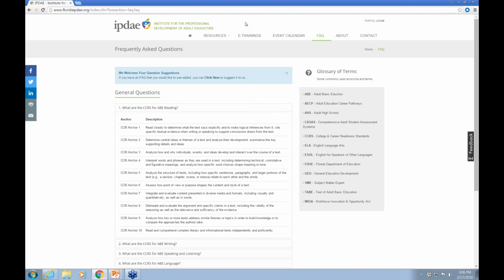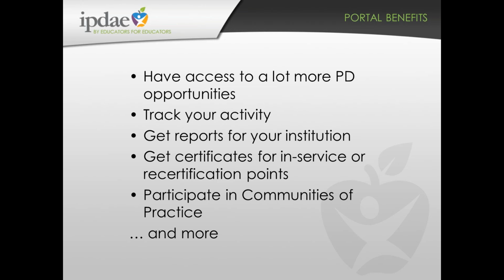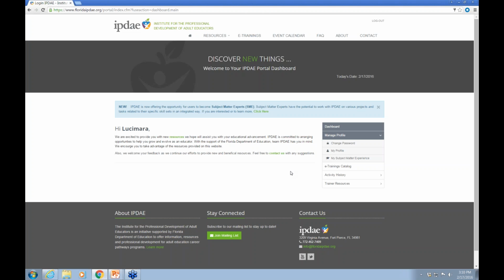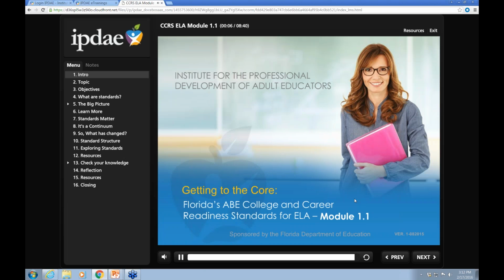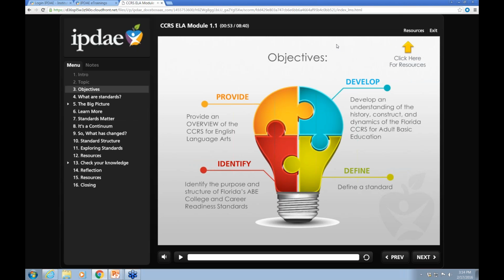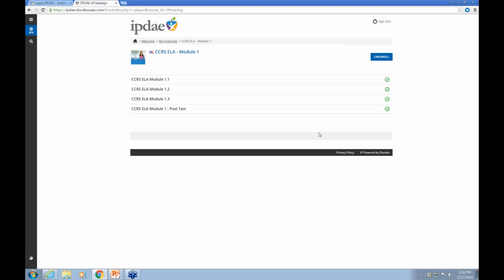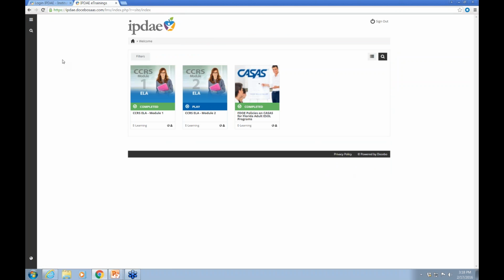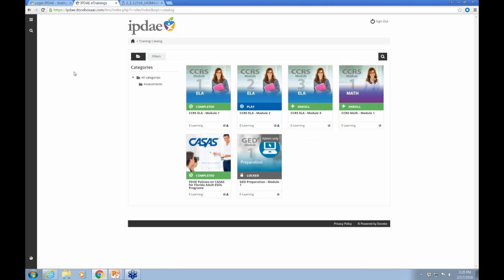The IPDAE E-Training Center (Webinar)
The IPDAE E-Training Center is open. The modules are self-paced and convenient. It’s simply to access this important professional development resource. Just click on the E-Trainings tab on the IPDAE

This webinar, will showcase the IPDAE professional development E-Training Center.  We will navigate and discover:
- IPDAE Portal
- Benefits of the IPDAE Portal
- Introduction to IPDAE E-Training Center
- Course navigation
- Course structure
- Course completion and certificate
At the completion of this webinar, we will discuss the training needs of Florida’s adult educators and collect suggestions for improving IPDAE’s professional development initiatives.